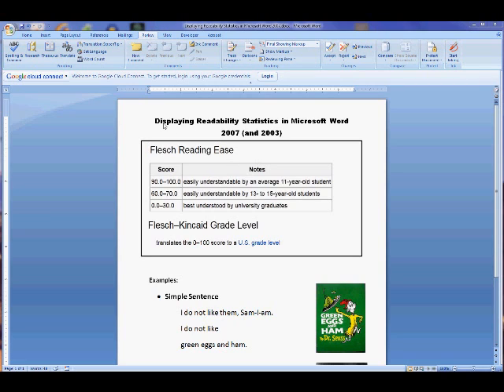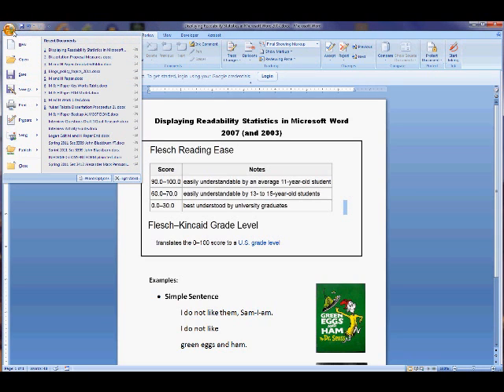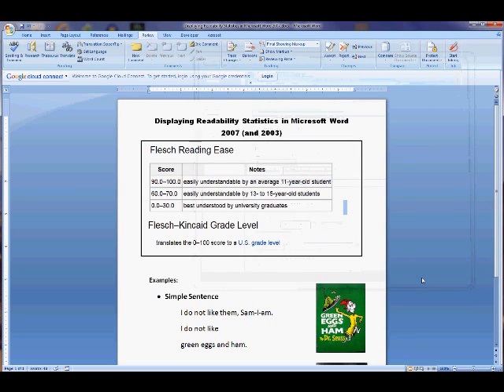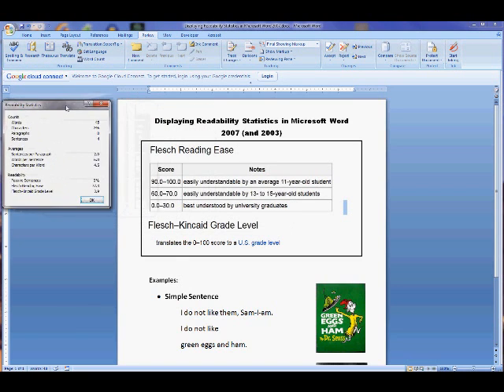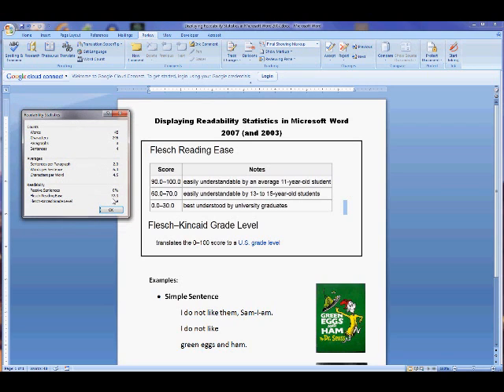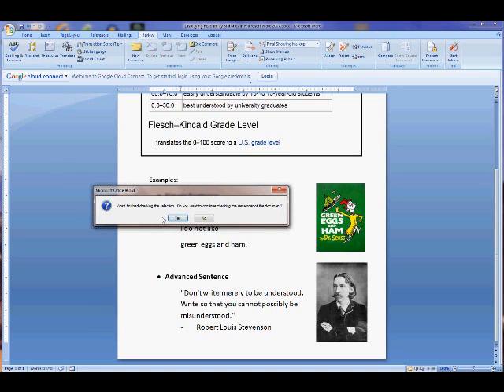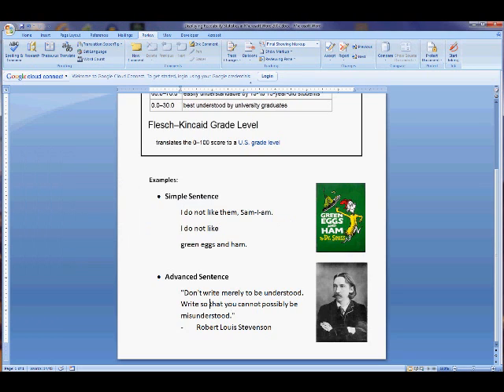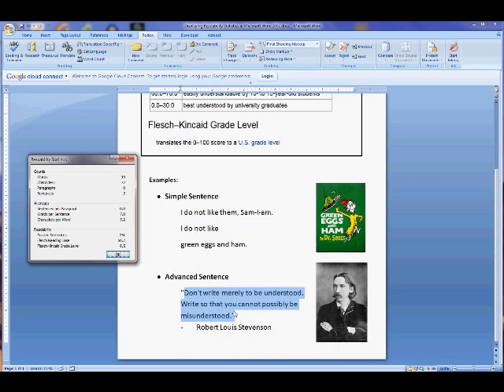Displaying Readability Statistics in Microsoft Word 2007 (& 2003)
Demonstrates how to display readability statistics in Microsoft Word 2007 ( and 2003 side notes).